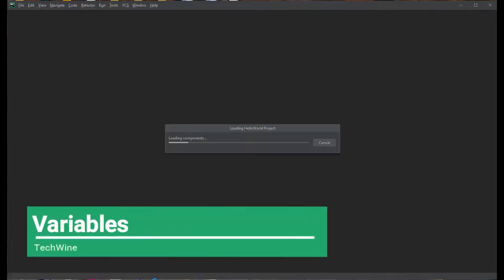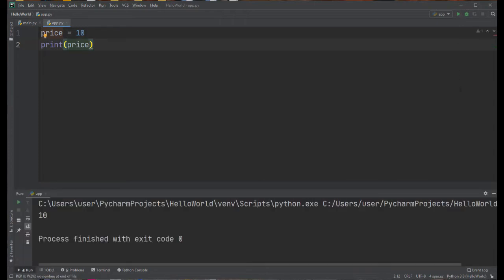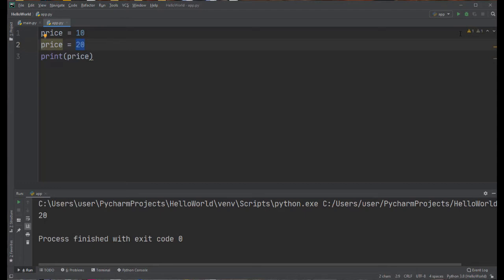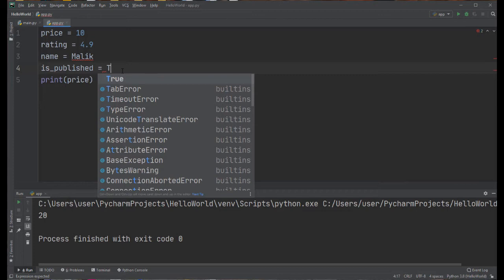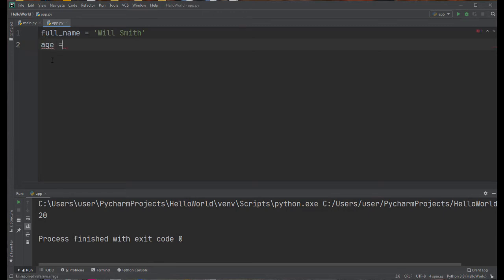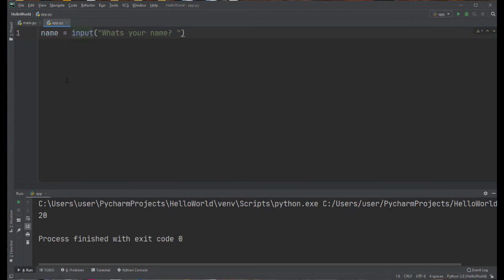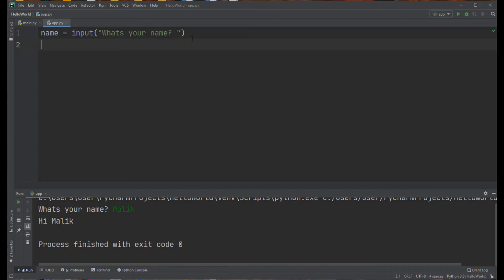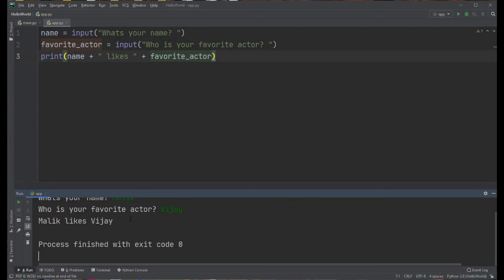Python for Beginners Tutorial - Variables and Receiving Input [Full Course 2]✔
Python Tutorial - Python for Beginners Tutorial - Variables and Receiving Input [Full Course 2]
In this video, I teach Python Variables and Receiving Inputs. This is a Python for Beginners Full course. This Python course is divided into 23 videos. This Python Tutorial is the 2nd video of 23 videos. End of this course we are going to build an awesome website using Python and Django as the project for python beginners.

In this course, you're going to learn everything you need to get started programming in Python. Python is one of the most popular programming languages, and every day people use it to do cool things like automation, they use it in AI, as well as building applications and websites like Instagram and Dropbox. So if you're looking for a job, Python is for you. In this course, I'm going to teach you everything you need to get started with Python.

Not only that, we have lots of python exercises for beginners in these 23 videos of Python for Beginners Full Course. And the most important one is this course completely free!

Don't worry I am with you. I guide you in the right way to complete this Python for beginners full course! Let's do this!